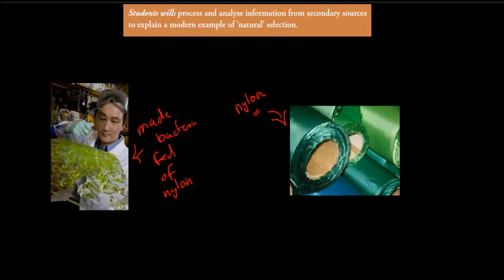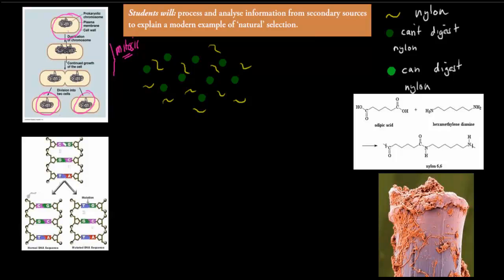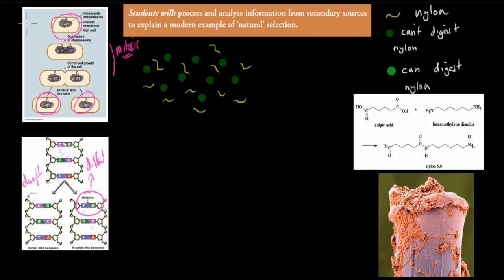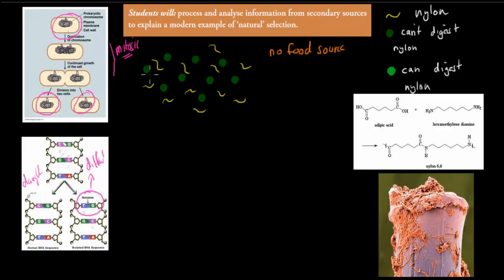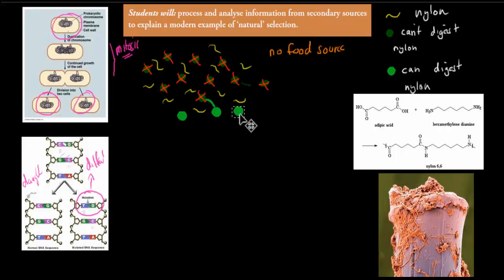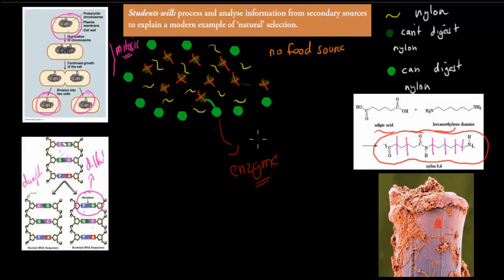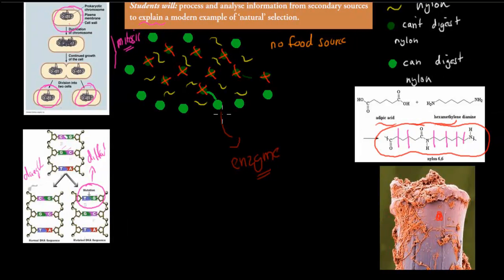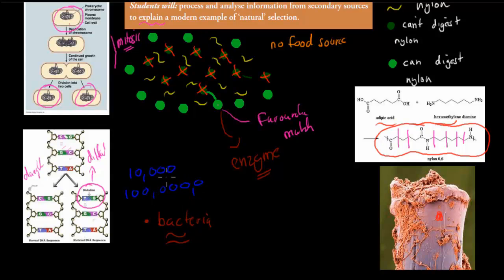12. Modern example of natural selection (HSC biology)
Covers the HSC biology syllabus dot point: "process and analyse information from secondary sources to explain  a modern example of 'natural' selection"